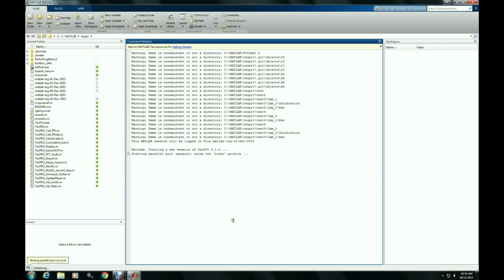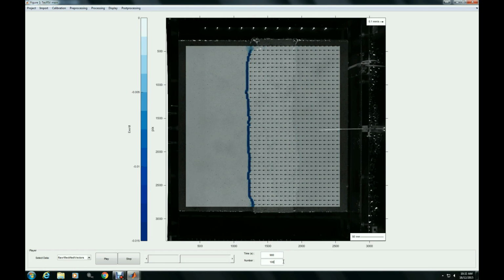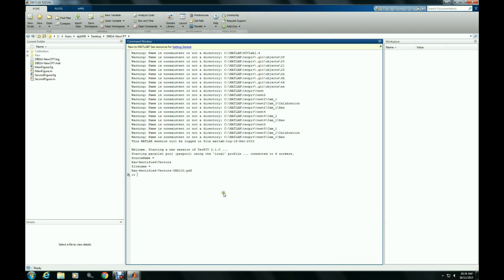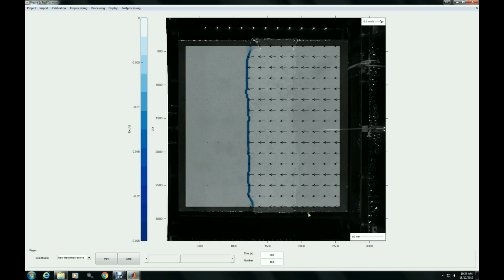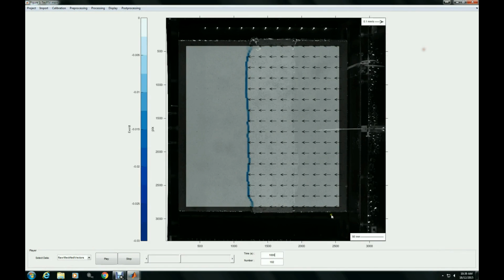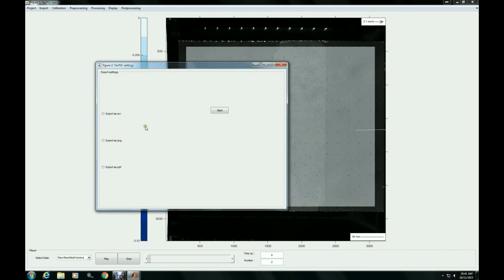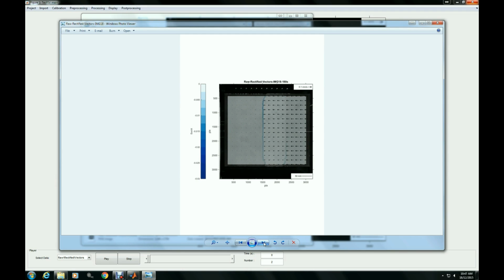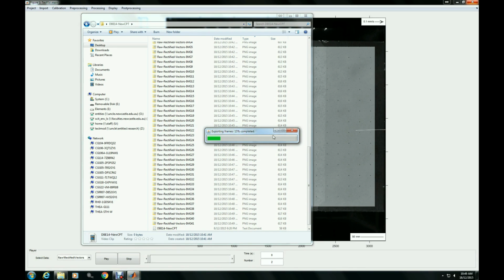TecPIV Export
Exporting frames from TecPIV